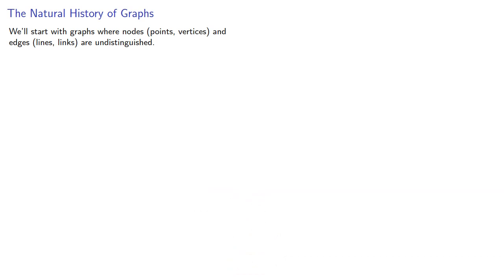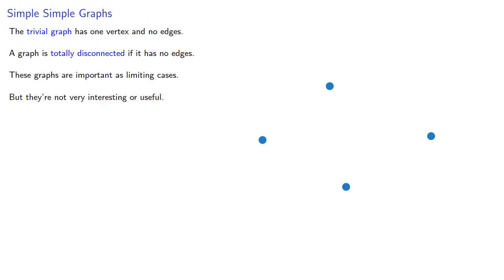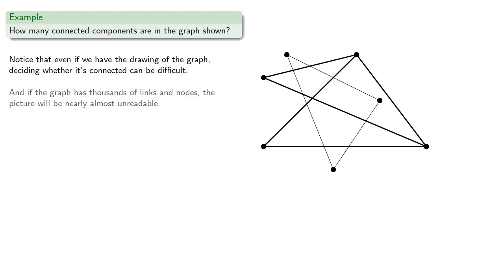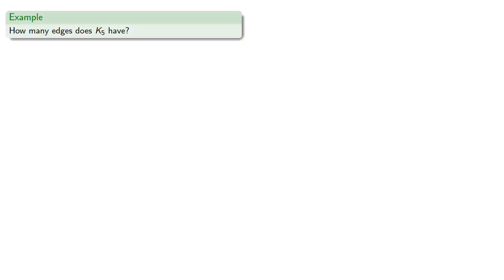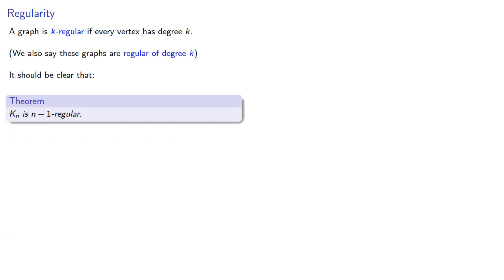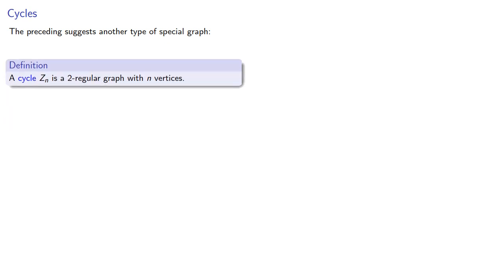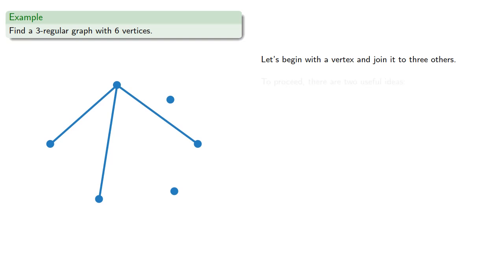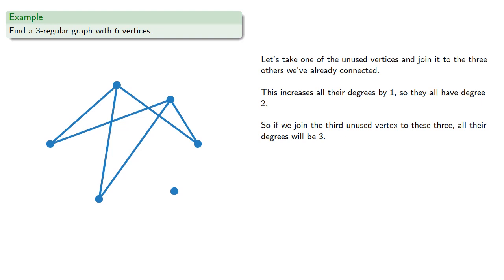The Natural History of Graphs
Basic types of graphs.